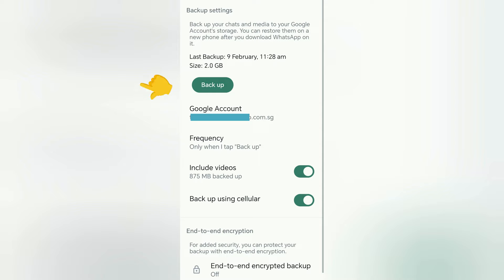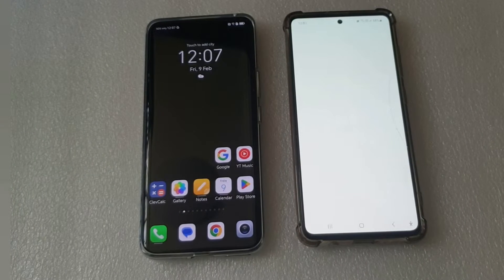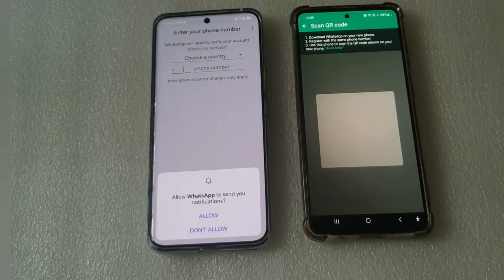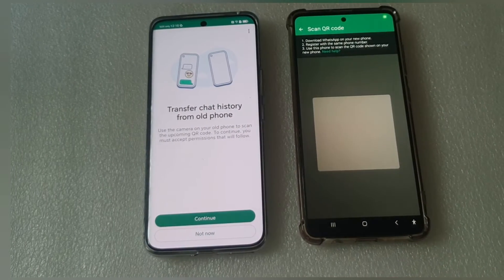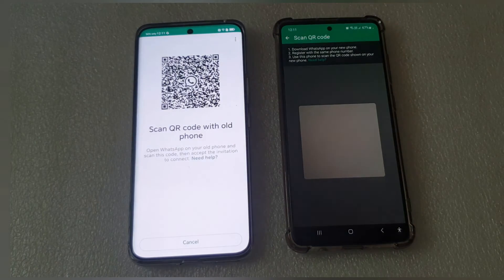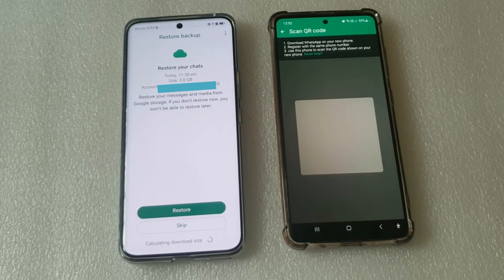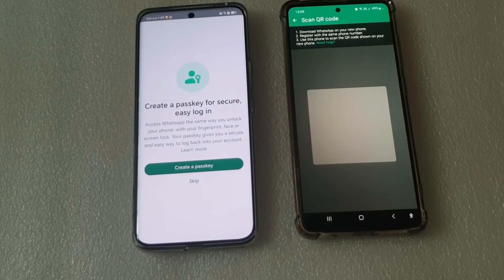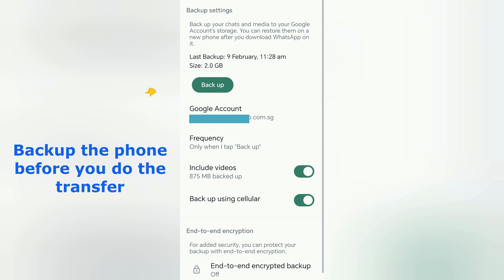Transfer Whatsapp chats from an old phone to a new phone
Transferring WhatsApp from an old phone to a new phone is easy, all you need is a verification code and a good WIFI or 4G data connection. Here is a demo of transferring WhatsApp from an old Android to a new Android phone without losing a single chat or video or audio conversation. The whole process takes about an hour, depending on the amount of data you have. The more video and photos you have in the chats, the longer it takes. Most importantly, backup your chats before you start the transfer process.